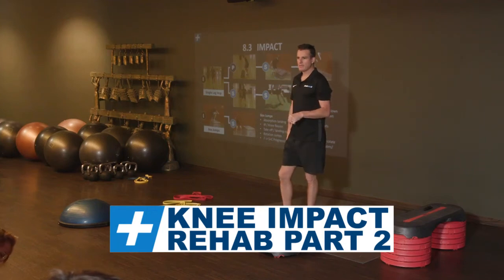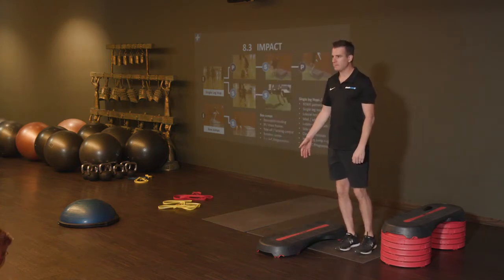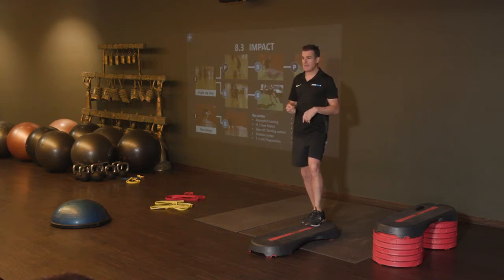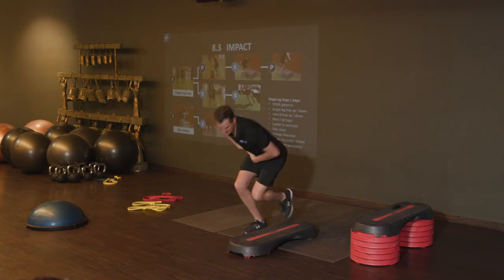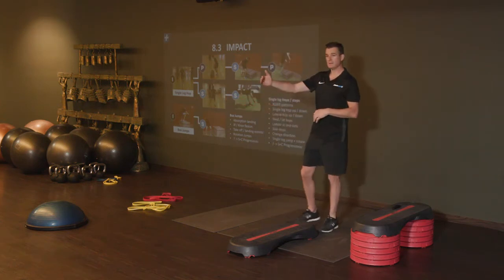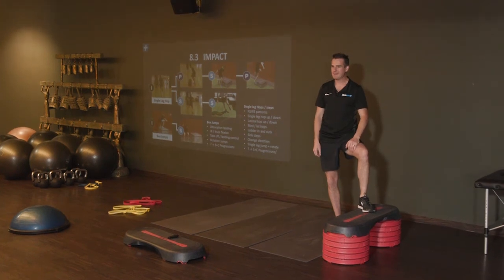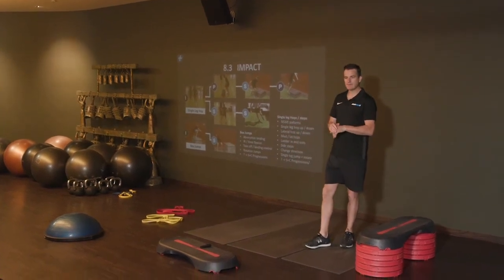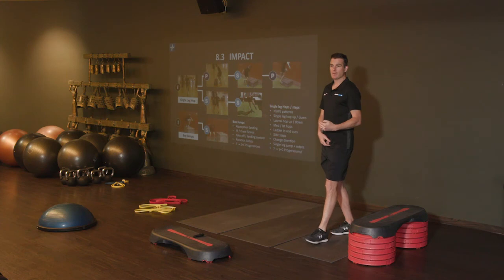Knee Impact Rehab - Pt.2 | Tim Keeley | Physio REHAB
Single leg, lateral/medial box jumps (hops) and twisting 90deg. Multiple directions, options and heights for this one.

On the upcoming knee course in module 8 we discuss and drill down the impact part of knee rehabilitation. Especially important following surgery and return to sport.

If you want to be on my knee rehab face-2-face course or register for the online course head